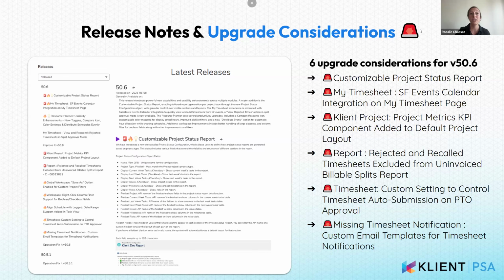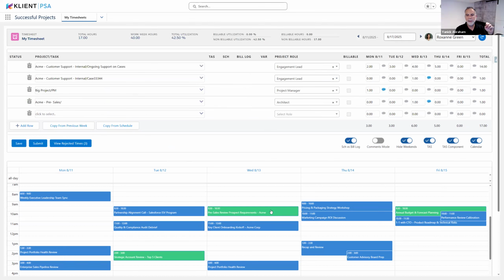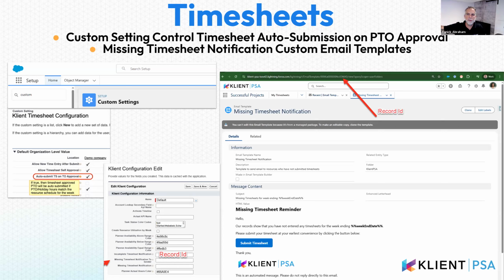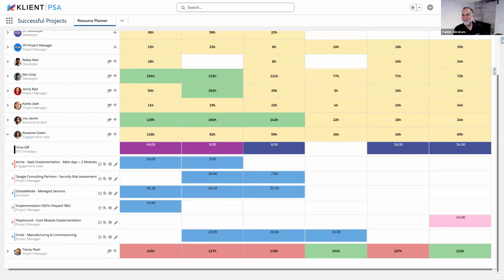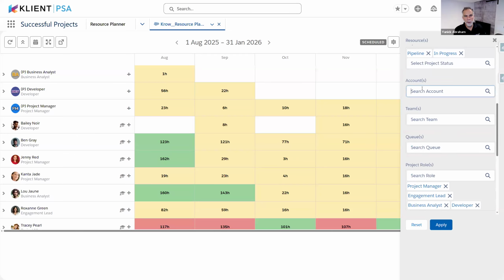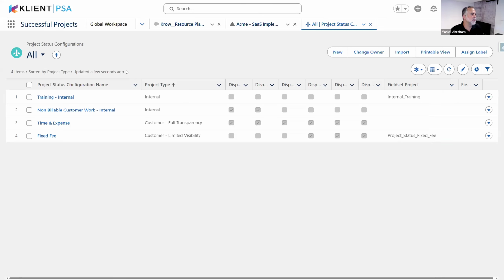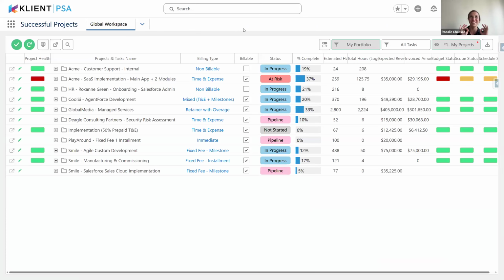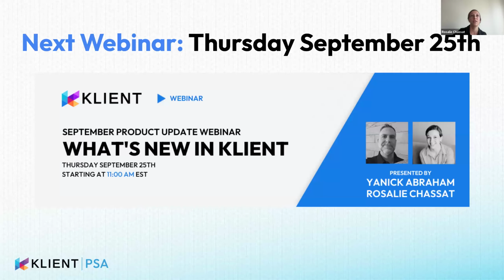Klient PSA August Webinar - Salesforce Calendar-Timesheet Sync & Project Status Report Customization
Explore the top features from Klient PSA’s latest release (v50.6.2), natively built on Salesforce. Learn how new timesheet, resource planning, and project status tools help streamline consulting and SaaS operations.

🔍 What you’ll learn in this webinar:
- How to sync Salesforce calendar events directly into timesheets
- New “View Rejected Times” feature for easier time approval workflows
- Updated Resource Planner with toggles to hide completed tasks & display actual hours
- How to customize Project Status Reports by project type & field sets
- Upcoming features on the product roadmap (AI, Jira app, improved PDF reports)
Chapters:
00:00 – Introduction & Agenda
03:40 – My Timesheet: Calendar Integration, Rejected Timesheets, Split Approval, Sch vs Log Toggle
14:08 – Resource Planner: New Toggles, Actual Hours, Color Config, Distribute Schedules, Compare Resource
24:15 – Workspace: Checkbox Filter Support
25:45 – Customizable Project Status Reports
32:00 – Other Improvements
32:30 – Ideas Voting & Product Roadmap
40:00 – Conclusion